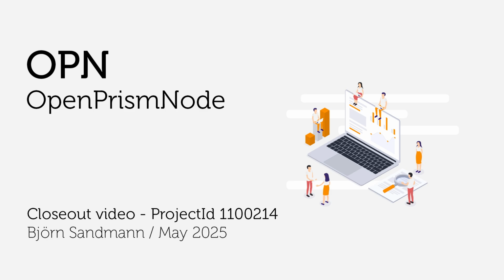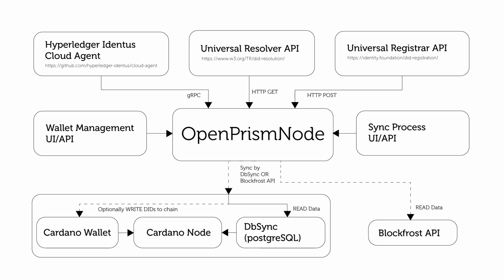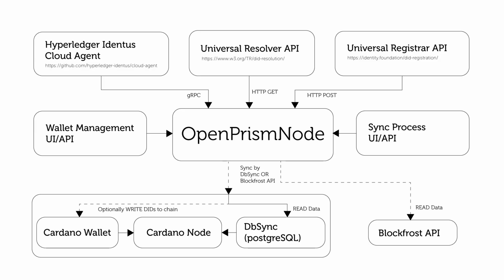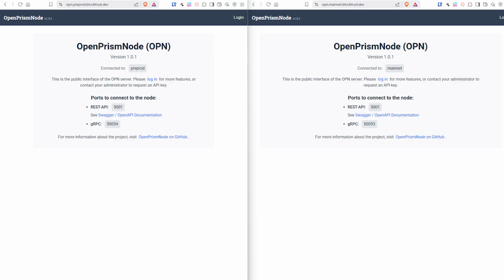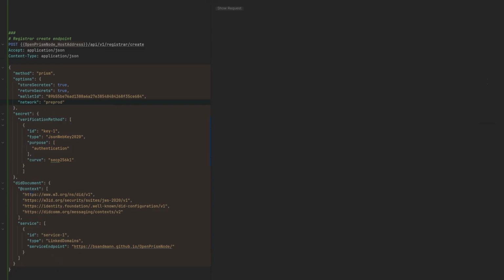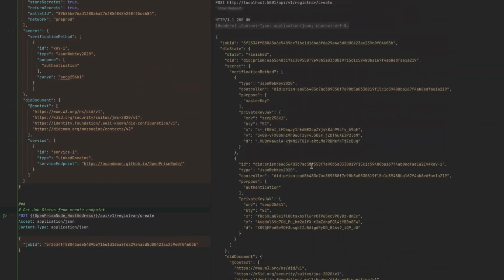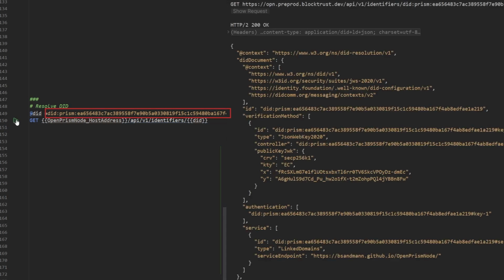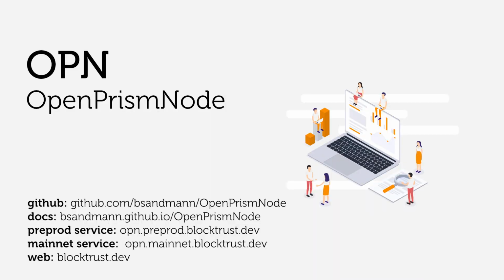OpenPrismNode - Close-out video